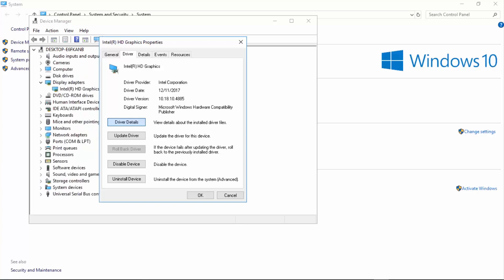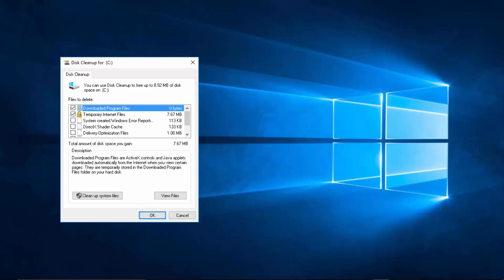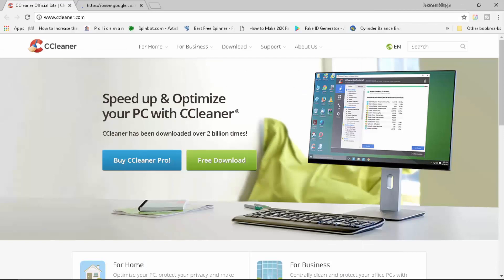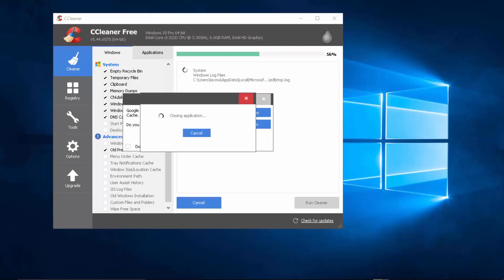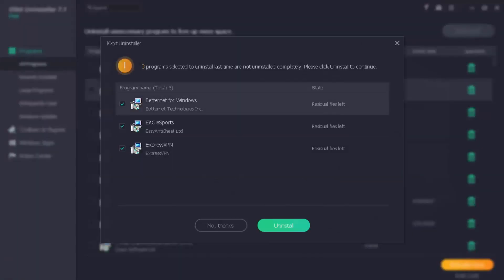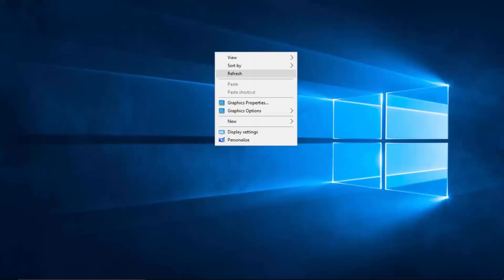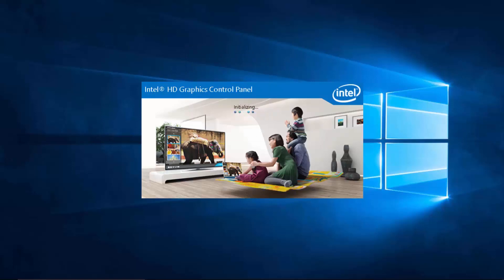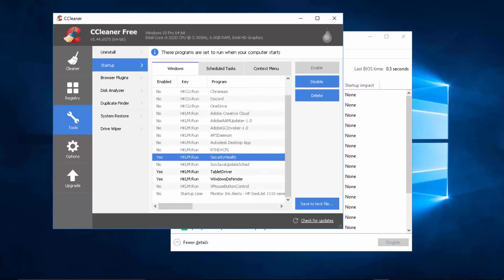How to increase FPS in Fortnite | Increase FPS Full Guide 2018 100% Working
Tips on :- How to increase FPS in Fortnite
And it is Increase  FPS Full Guide 2018 100% Working

Today I will be teaching you Guys how to Increase, Boost, Improve FPS in Fortnite. These simple tricks will help you boost your Frame Limits to very high level and will help you play Fortnite without Any Lag. Down below are the Softwares that will help you increase the efficiency of your computer and increase FPS in Fortnite Battle Royale or Fortnite BR.

Softwares Needed:-
Everything in the Video is here :-

Random Things wrote here or you can say the Steps shown in the Video:-
#1: Changing a bit in Settings:-
        Make sure to Turn down all the Settings or options inside of Fortnite Battle Royale. Also in the settings make sure to disable the Frame Limiting, or just set it to Unlimited. And also make sure that your PC meets the minimum requirements of playing Fortnite.

#2: Cleaning The Temporary Files(CCleaner REQUIRED):-
        USING BASIC INPUTS:- Ok, now open up run by pressing Windows Button(Start) + R this will open a dialog box and type "%temp%" without quotes, and delete everything in there. Again in the same run dialog box type in "temp" without quotes and just do the same delete everything.

USING CLEANMGR:- Now type in "cleanmgr"(I will not mention without quotes again and again it's a basic understanding.) and press enter. After that, a dialog box should appear just select the Drive wherever your OS is installed and press Enter. After the scanning part again click for a scan for system drives and do the same. Again a dialog box will appear, now just select everything(do read the description of what you are selecting or just watch the video) and press delete files.

USING CCLEANER:- Type "CCleaner" in Run once installed and scan for files to be removed in cleaner section. And then scan for registry issues in the registry section.

#3: Removing Bloatware/Un-necessary Softwares(IOBit Uninstaller REQUIRED):-
        Once installed open up IOBit Uninstaller just select the software that is not needed by you and on the top right click uninstall. Now in the left-hand section click on Toolbar & Plugins Section and just select the browser you use the most and remove the unwanted plugins.

#4: Updating your Drivers(IOBit Driver Booster REQUIRED)
     Another thing would be improved and increase the efficiency of your PC by updating the drivers of your PC. We will use IOBit Driver Booser here. Once downloaded just open it and it will do the rest.

#5: Changing your PC from Potato to Beast(xD Just Kidding)
     What we will be doing here is just changing the looks of your OS from fancy to low that will free up more space in cache and main memory and that will be used here instead in the Game. So just open Control Panel and in the top right in the search bar type in "Advanced". Now after doing that you should be seeing an option named, "View Advanced System Settings" once you click that a dialog box will appear. Click on settings in Performance tab and in there make it best for performance and in Virtual RAM just make in the recommended value.
#6: Defragment
     You can use the default defragmentation tool to defragment the drive wherever your game is installed.

That's it now just restart your Computer and check weather FPS go up or not it won't be as great if your PC is really a potato that means if your PC is not capable to handle fortnite.

FrostZ

Don't Look Here